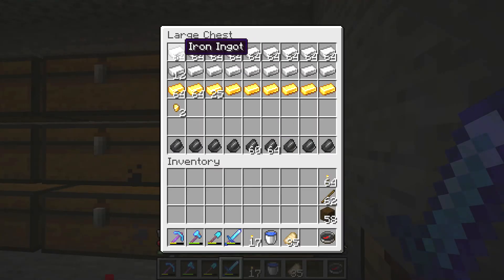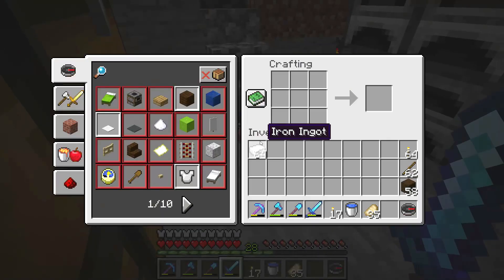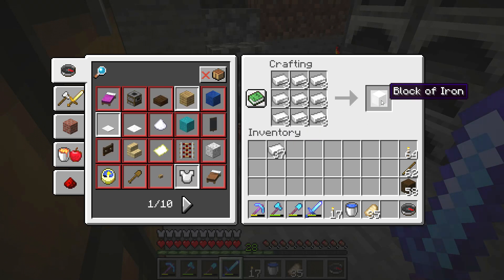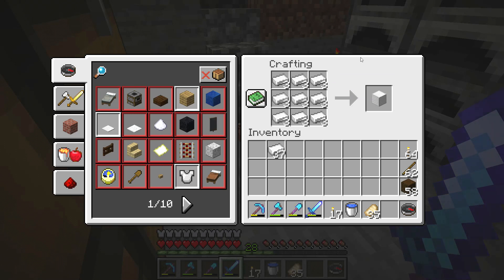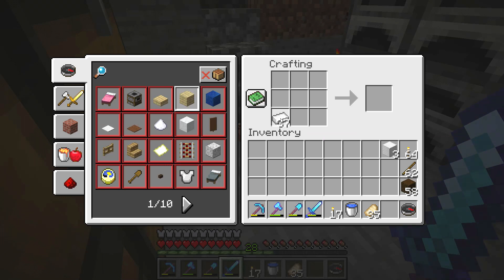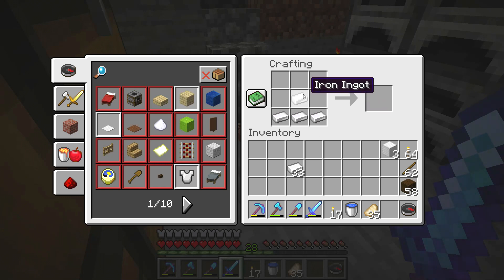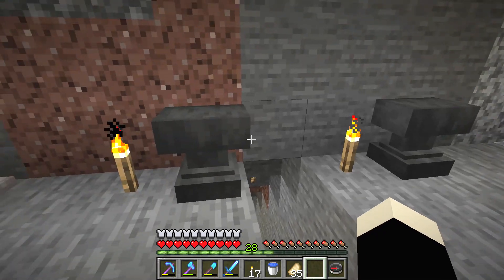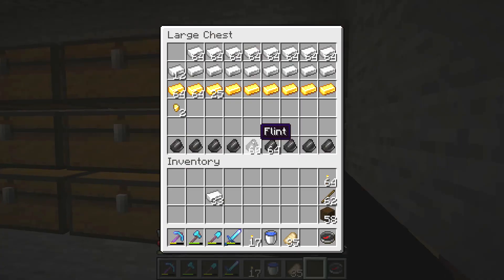How to make an Anvil - Minecraft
I show you how to make an Anvil in Minecraft